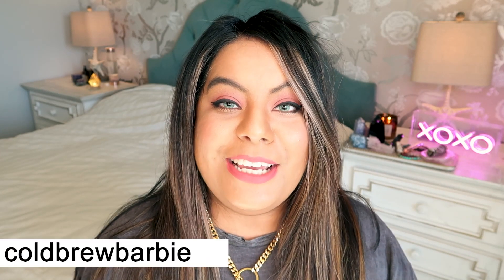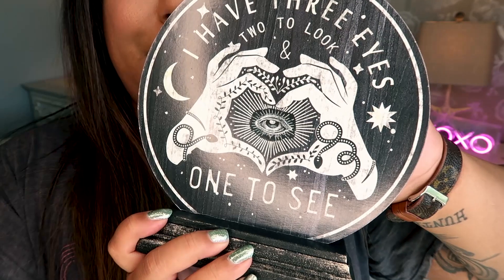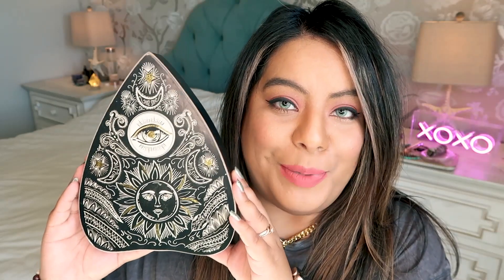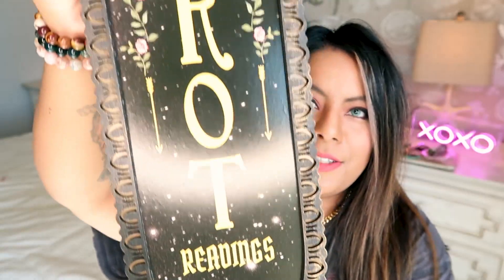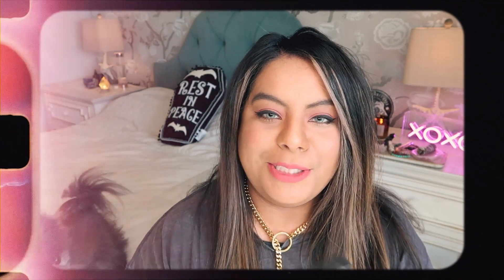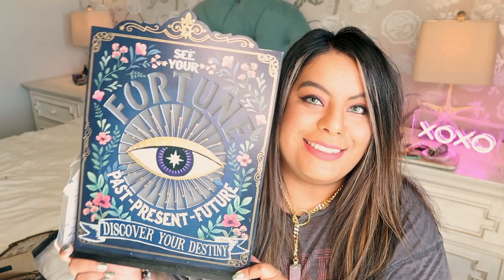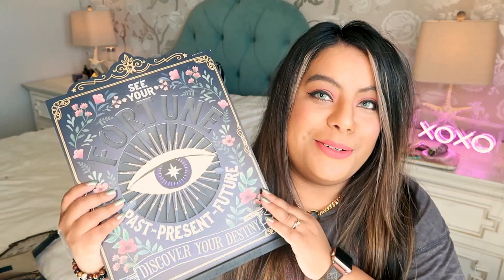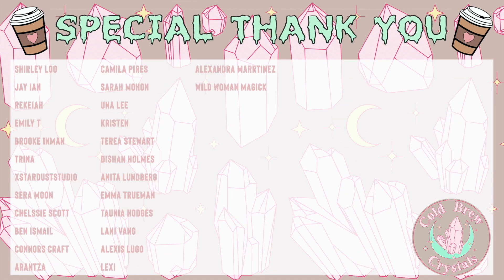HALLOWEEN + WITCHY DECOR HAUL FROM MICHAELS 2021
Hey Witches!
Happy Halloween!
I picked up some awesome decor from Michaels.com!
Hopefully you'll be able to pick up some discounted decor once the holiday is over!

1. Kraft Bubble Mailers

2. 5x5x5 Boxes

4. Shipping Scale

5. Sphere Measurement Tool

6. Photography Turntable

7. MUNBYN Thermal Label Printer

8. Labels for Printer

9. Fragile Labels

10. Shelving Unit

11. Shipping Tape